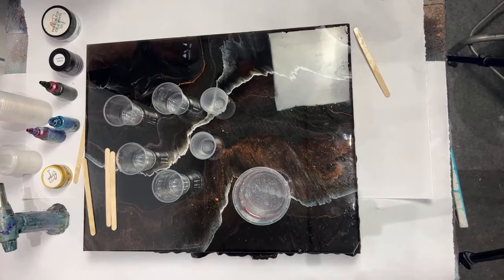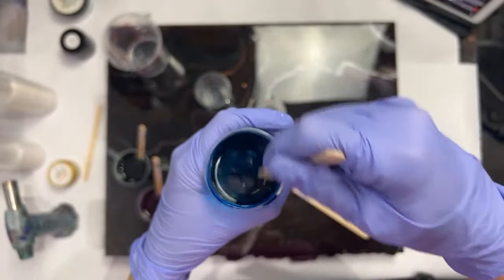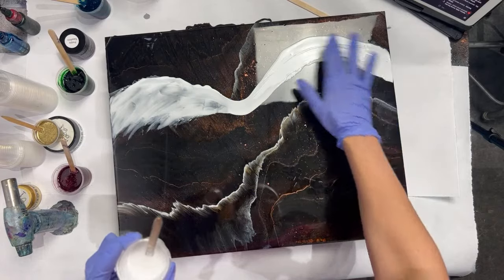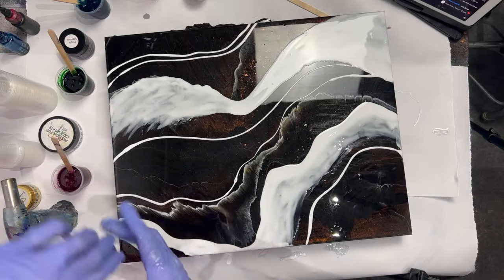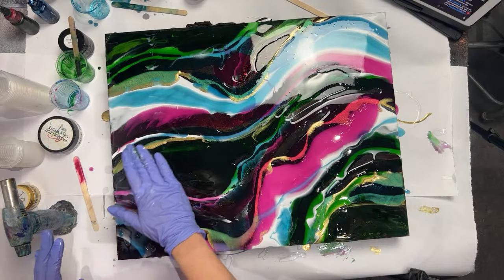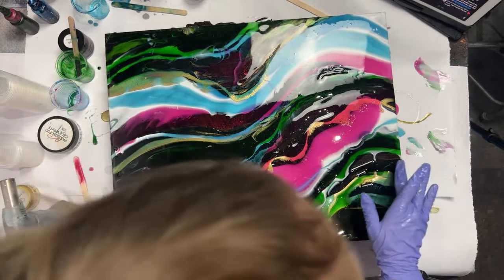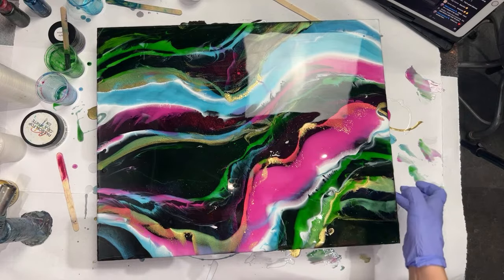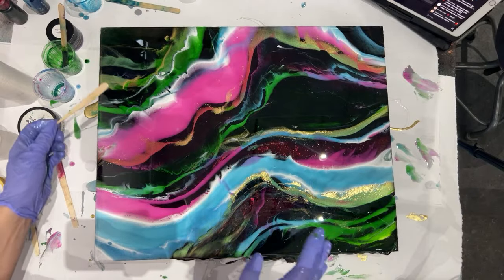Do This With Transparent Tints and Resin to Creat Depth!